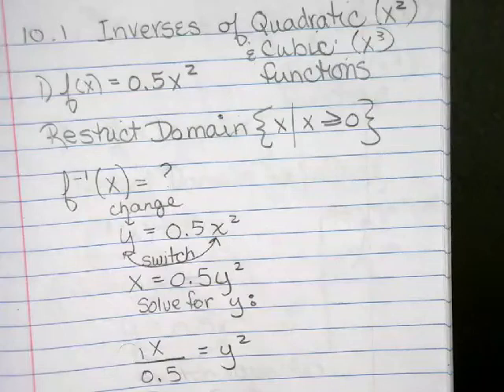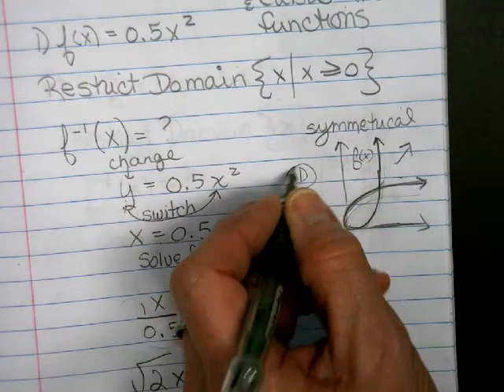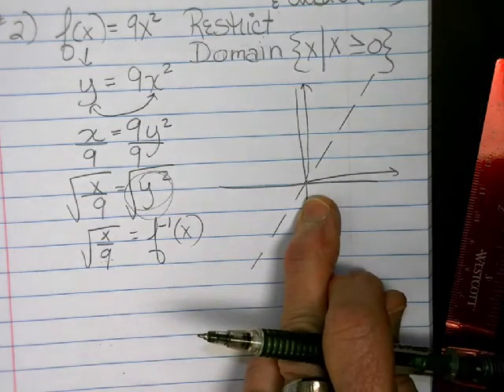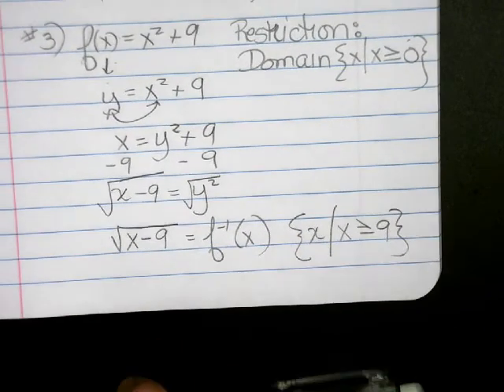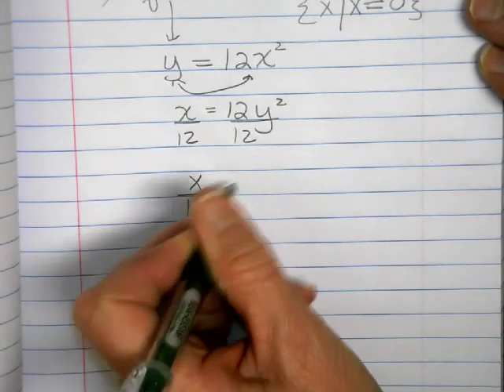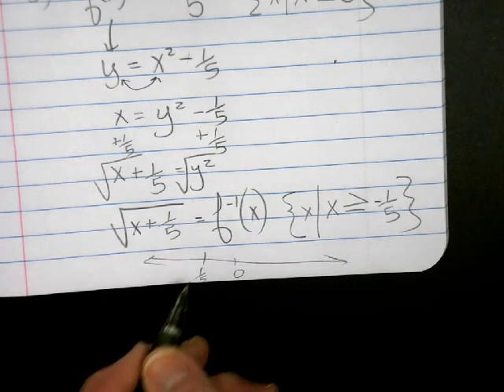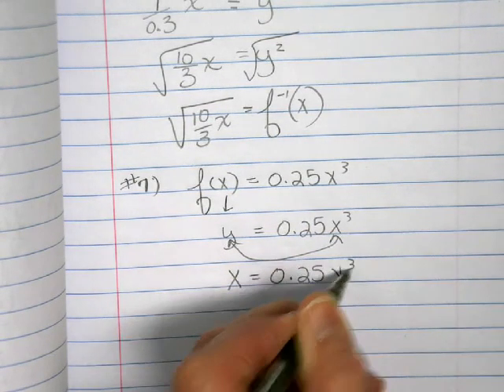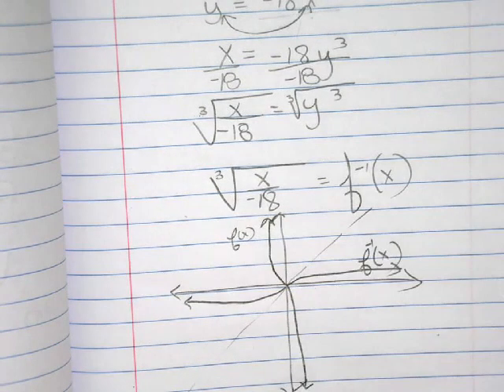Algebra 2 Day 2 Lesson 10.1 Inverses of Simple Quadratic and Cubic Functions